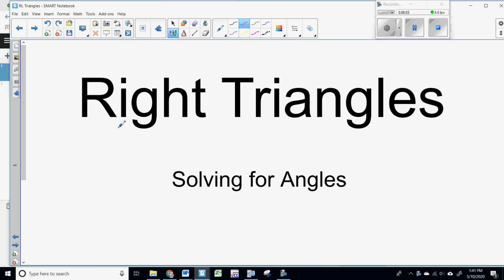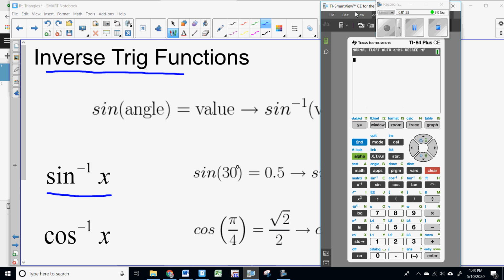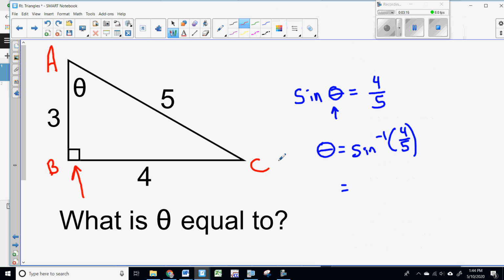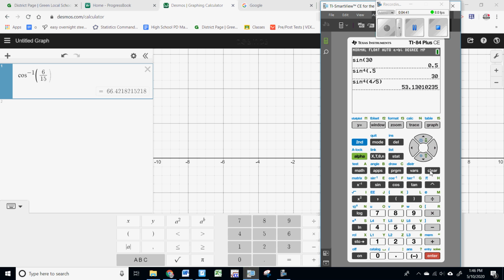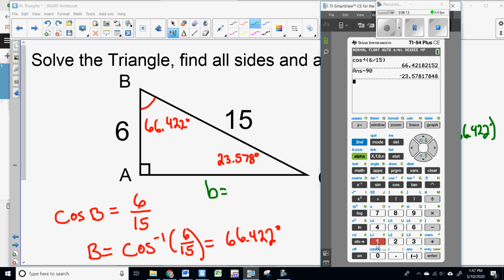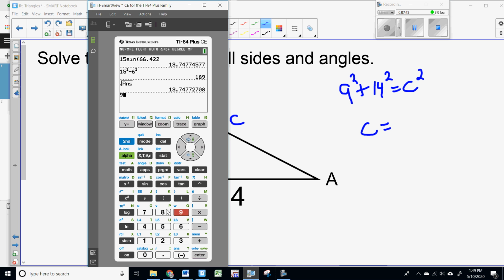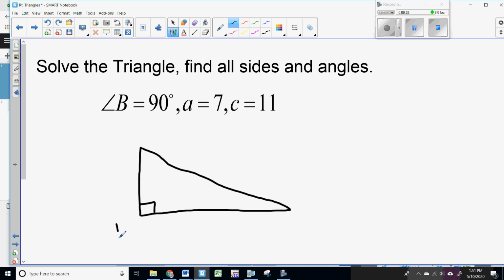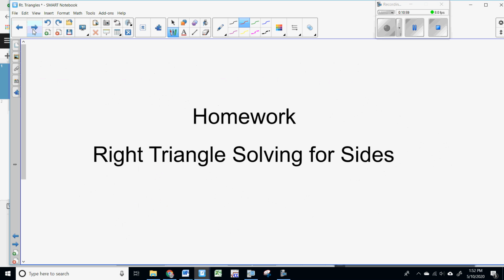Right Triangles Solving for Angles